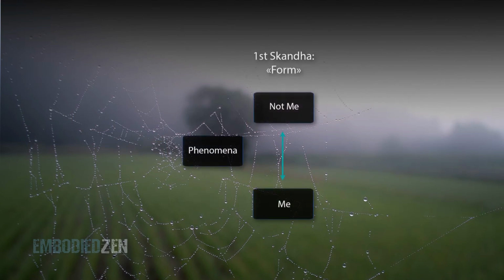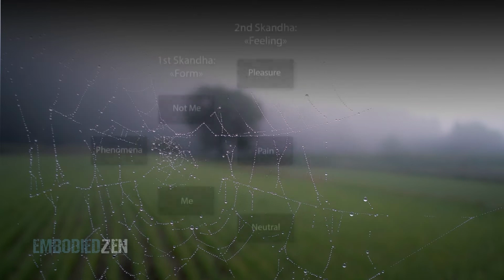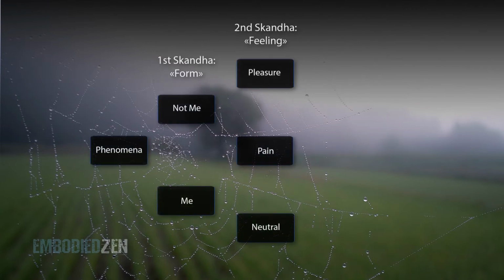Conceptology 7: Summing up the Five Skandas